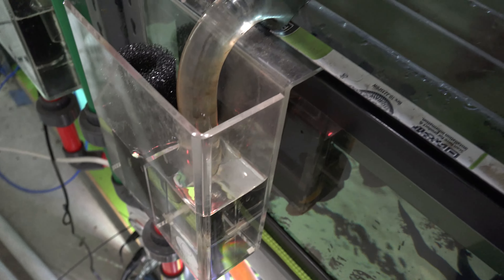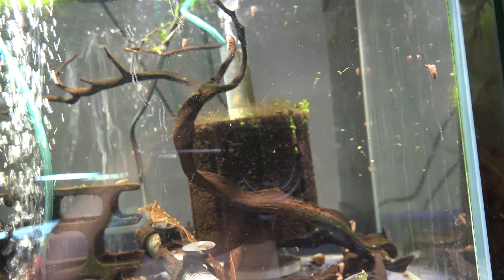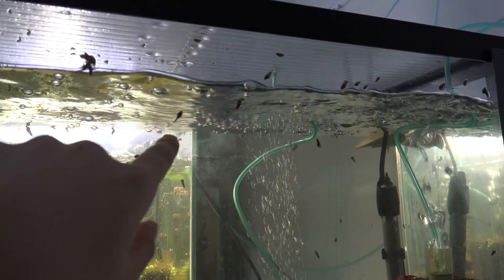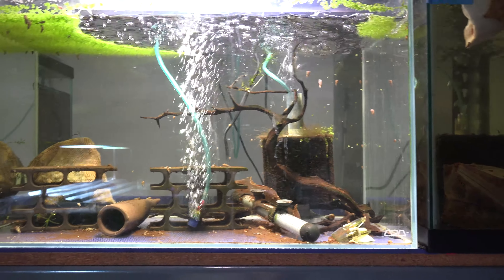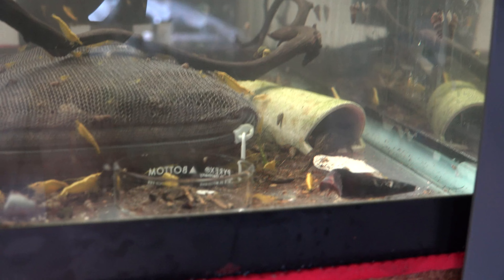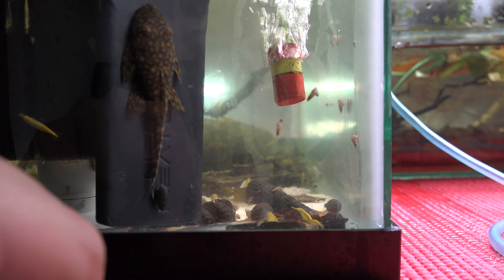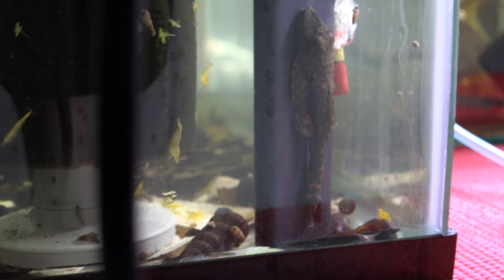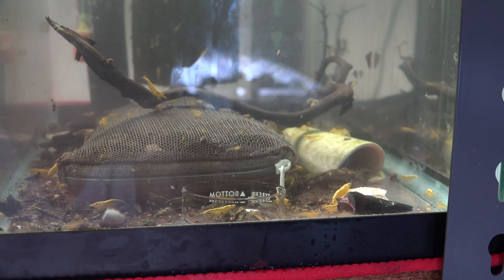FINALLY!!! Rio Paraguay Bristlenose Pleco Fry after 5 years!